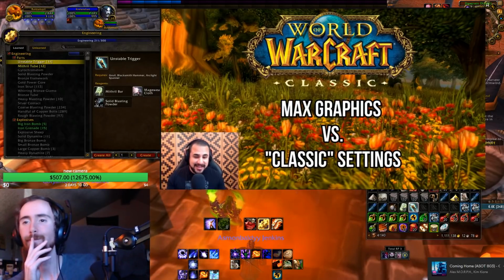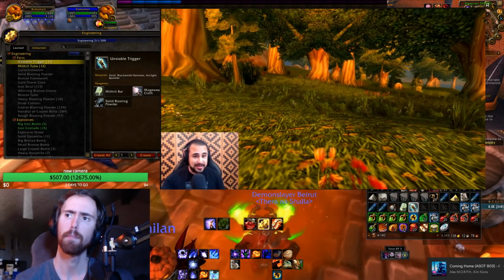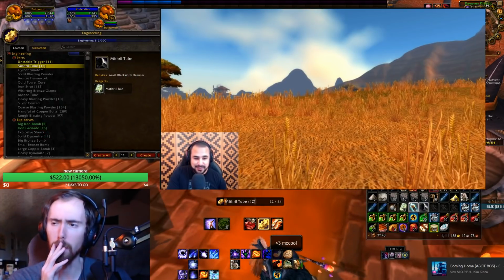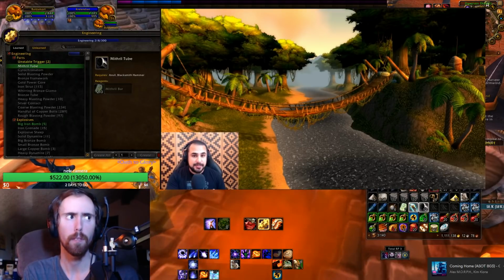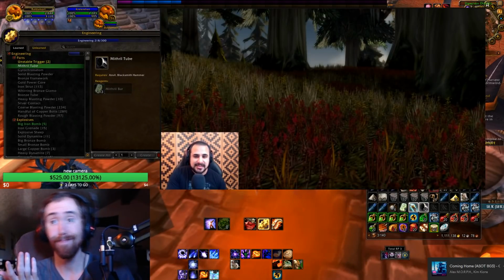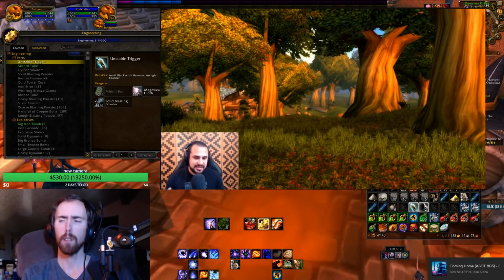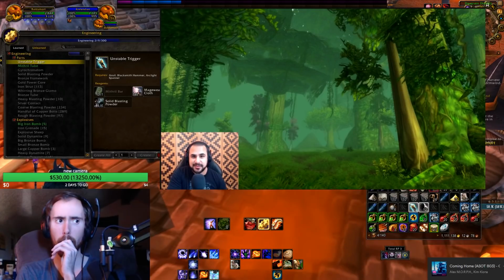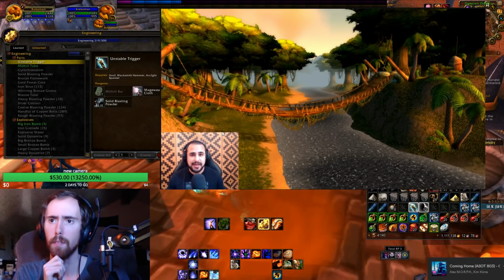Asmongold reacts to Max vs Classic Graphics [Tips Out]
Asmongold reacts to the new Tips out video "Classic WoW MAX GRAPHICS vs. "Classic" Settings Option | Classic WoW Demo Leaks"